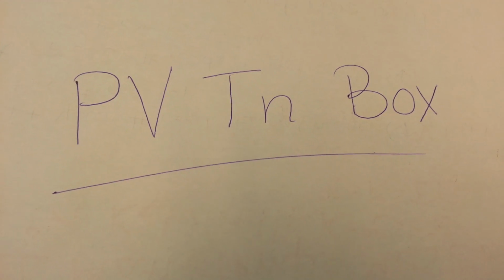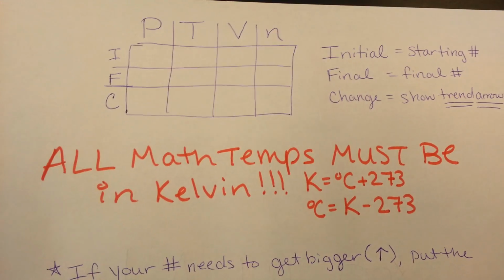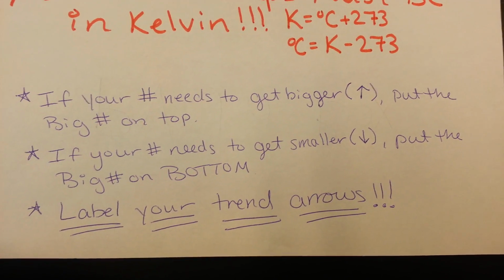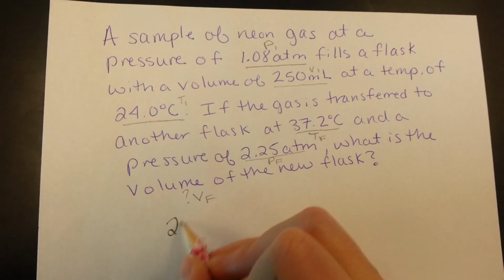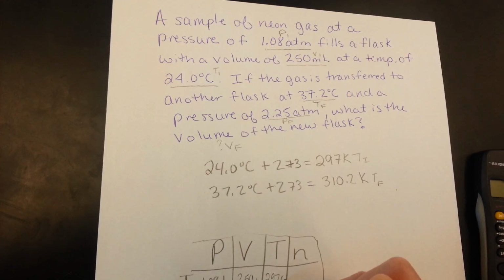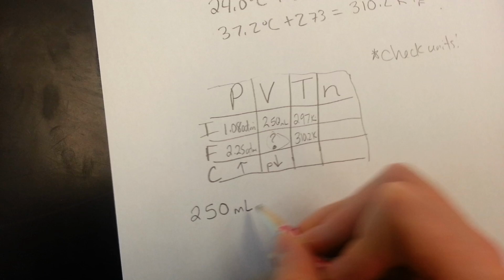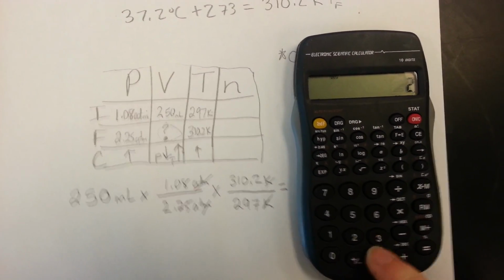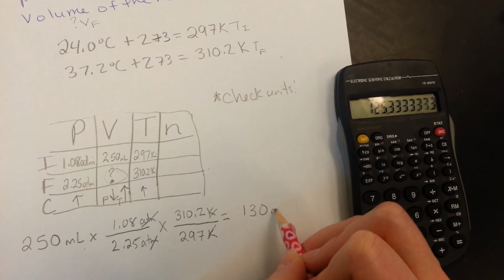PVTn box (gas math)